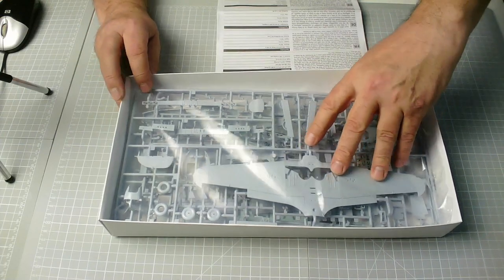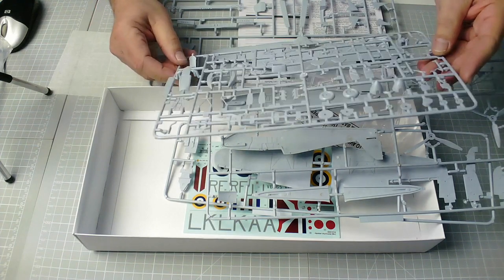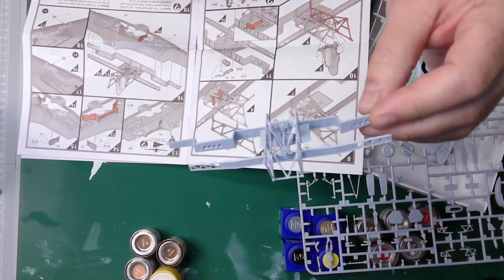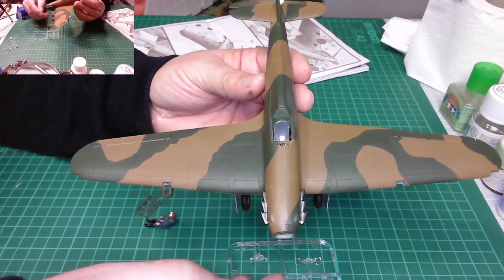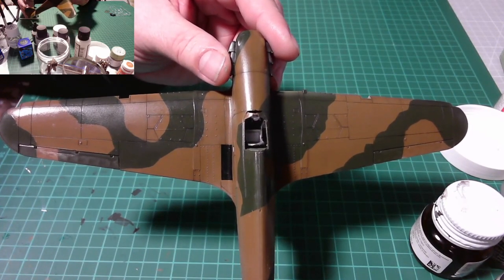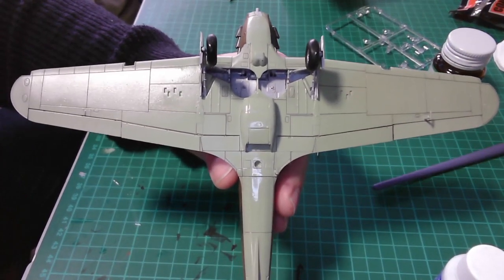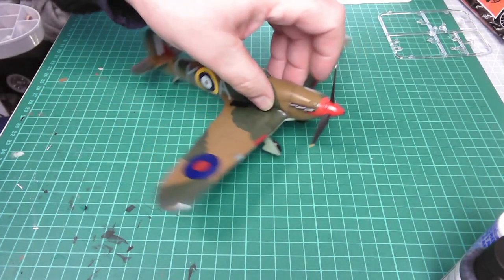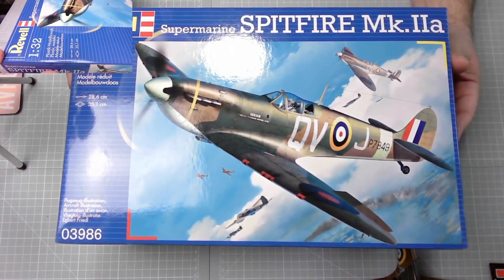Hawker Hurricane MK1 review and build from Airfix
Today's video is the review and complete build of the 1/48 scale Hawker Hurricane MK1.
There are pictures and video clips of the whole build with some added detailing to the panel lines with a wash.
00:00  Introduction
00:13  Welcome and review
05:38  Steps 1 to 10
06:45  Build pictures
08:22  Update video (1)
11:01  First gloss coat
11:10  Panel lines upper wings
12:30  Wash application
14:09  Lower wings panel lines
15:00  Decals
18:03  Completed build
19:04  Next project